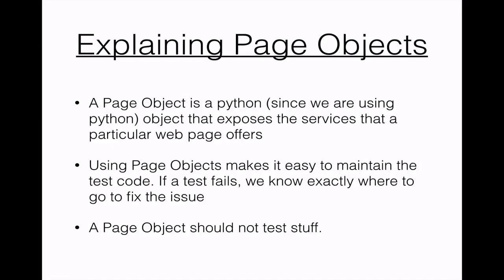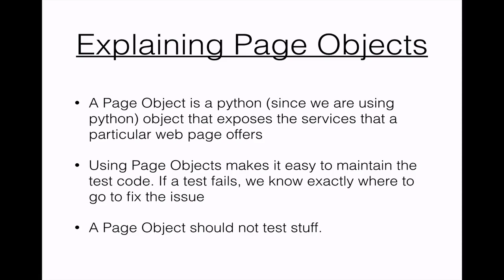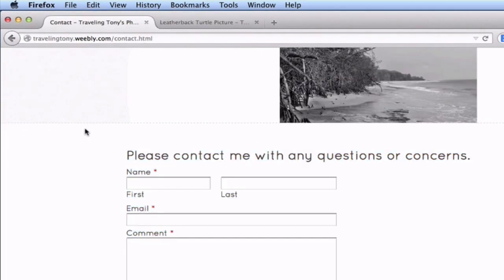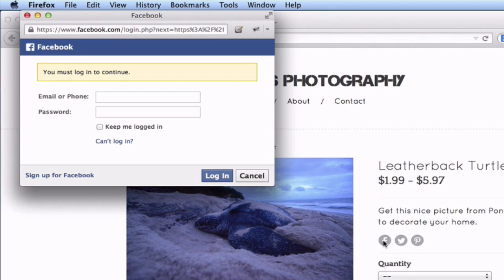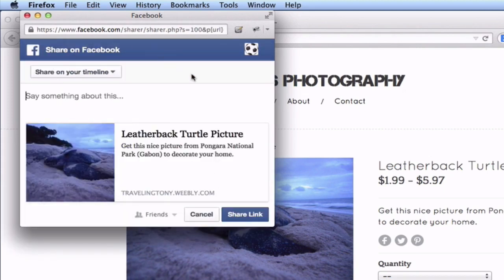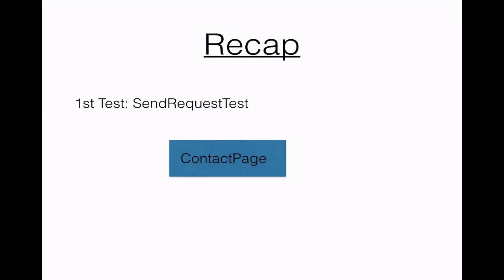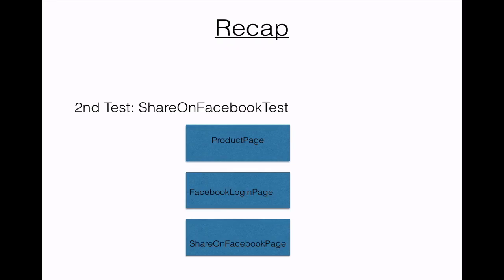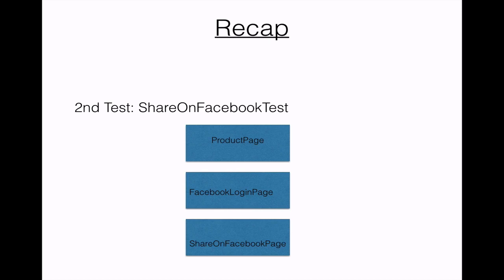Selenium Python language- Explaining Page Objects